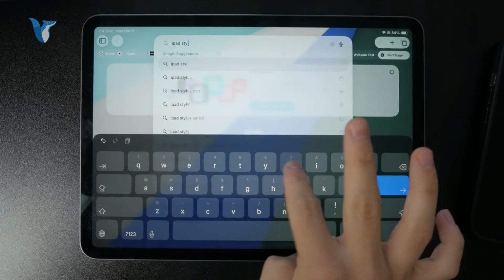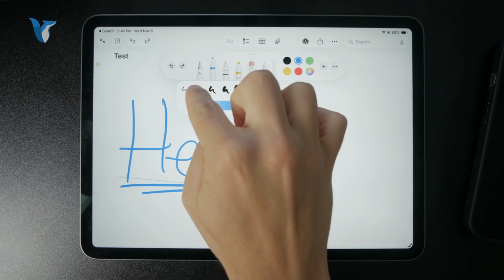How to Write on iPad without Apple Pencil (explained)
Want to write on your iPad but don’t have an Apple Pencil? This video shows you the best alternative tools and apps to handwrite notes or draw without needing Apple’s stylus.